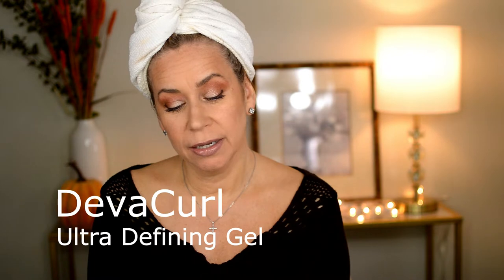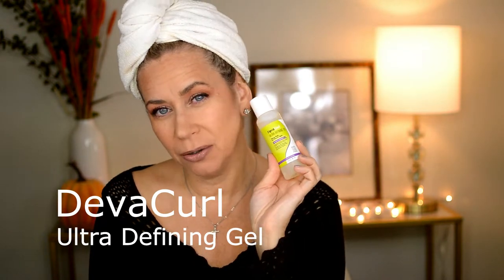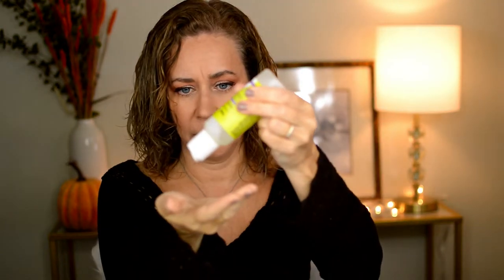CURLY HAIR PRODUCTS | Ultra Defining Gel by DEVACURL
Hey guys! I know - I usually stay away from gels but I thought I would try this one again, it's been a long time.

PRODUCTS I USE:

Revlon 1875W Rectractable Cord, Fold & Go

Skin Care:
Neutrogena Hydro Boost Hydrating Hyaluronic Acid Serum

L'Oreal Paris Age Perfect Hydra-Nutrition Eye Cream

L'Oreal Paris Collagen Moisture Filler Day/Night Cream

Aveeno Daily Moisturizing Body Yogurt

100% Natural Real Jade Roller